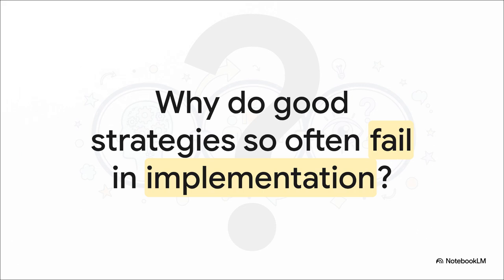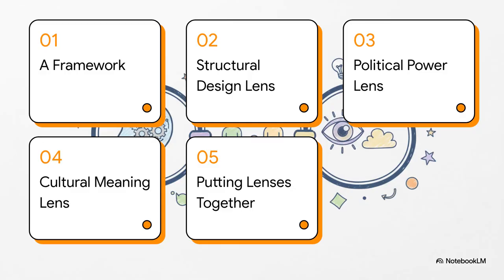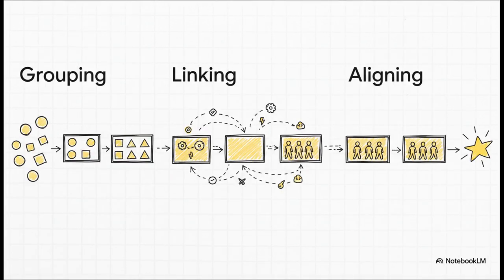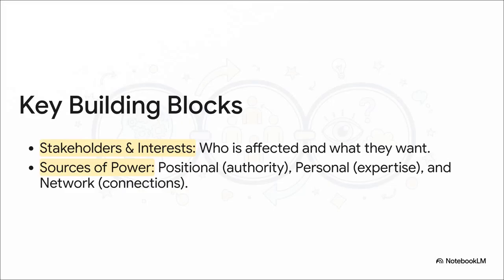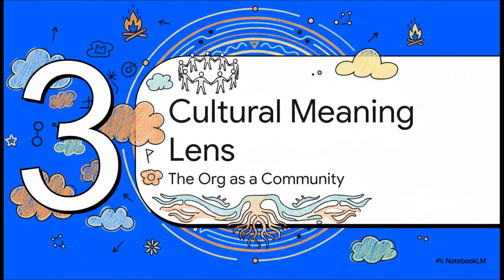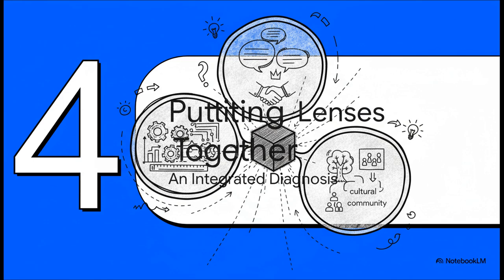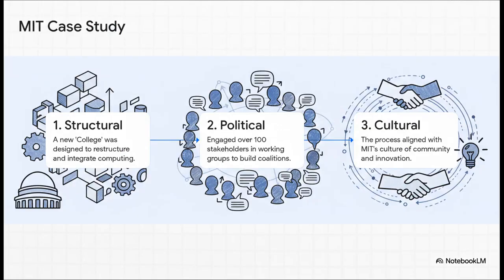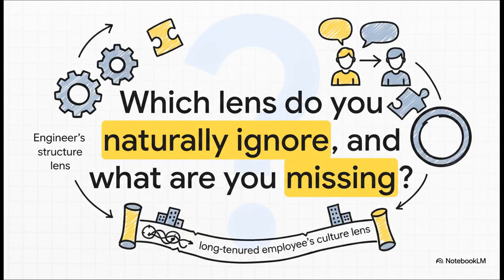The three lens of company perspective to a better strategic approach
The current professional methodology represents a deliberate shift toward strategic stakeholder management, actively applying the principles of the Political Perspective on organizations. This approach acknowledges that organizations function as political systems characterized by interests, power, and the formation of coalitions, requiring actors to proactively identify key stakeholders and map their core interests to effectively achieve objectives. Formally identifying and mapping key influencers across the organization is a tactical necessity, transforming previously organic networking into a targeted process that converts general aspirations into specific engagement targets. This detailed analysis helps clarify where influence is needed and ensures energy is invested in relationships that directly support a desired growth trajectory, thereby increasing effectiveness in anticipating and overcoming potential resistance.

This strategic effort is concurrently focused on building and leveraging multiple sources of power. A concrete step involves cultivating personal power by seeking guidance from the Head of Platform, leveraging his accelerated track record and high visibility as a model of desirable behavior. This mentorship is intended to acquire critical expertise and social skills, which form a strong base of personal influence independent of formal hierarchical position. Concurrently, the auditing of the professional circle is designed to build network power. This process ensures the professional network is strategically aligned, addressing visibility gaps, such as those with Senior Directors and VPs, and prioritizing relationships that provide essential advice and social capital necessary for strategic maneuvering and advancement.